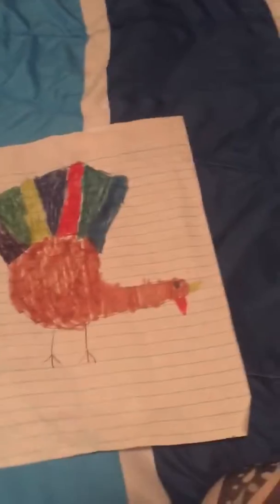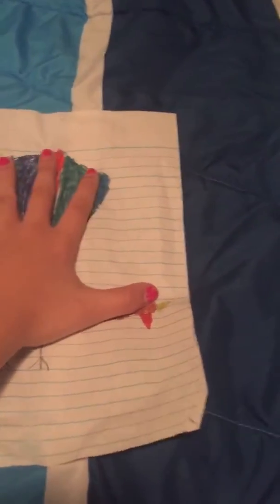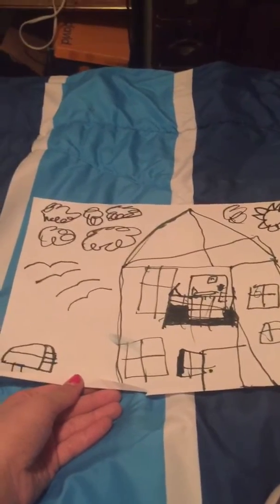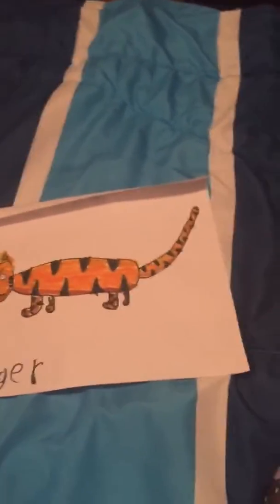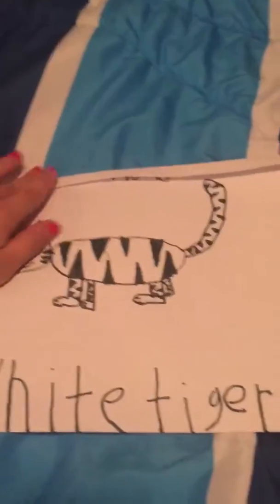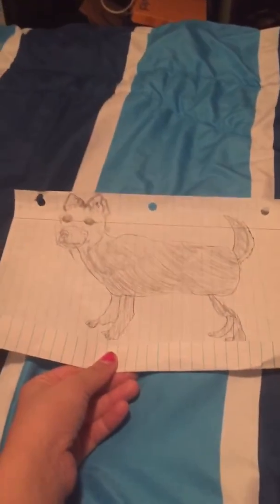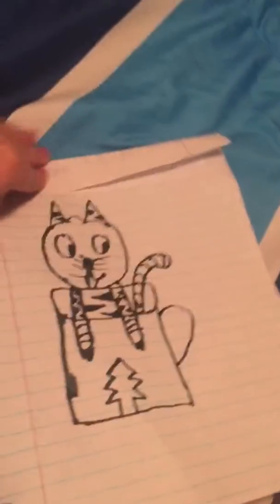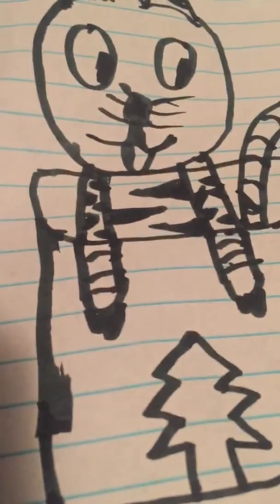Some of my art work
Tell me witch was your favorite kitty in a mug, cat, dog, white tiger, tiger, house,  or hand turky.